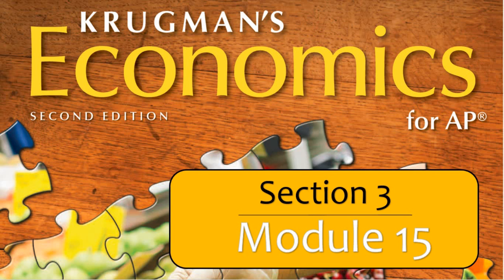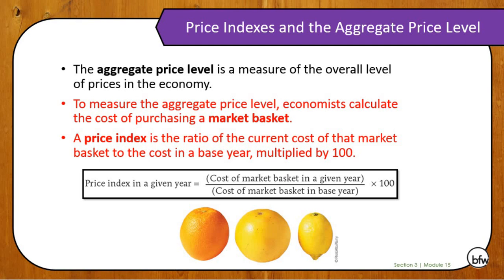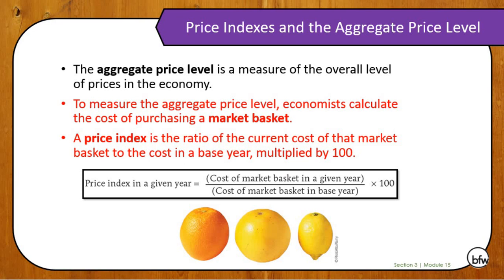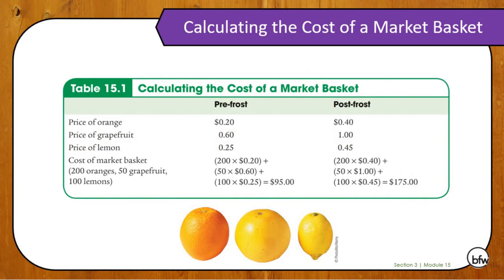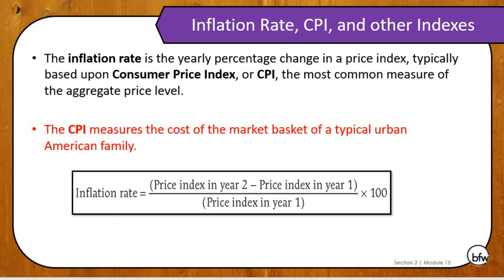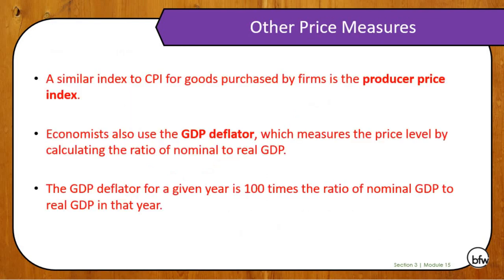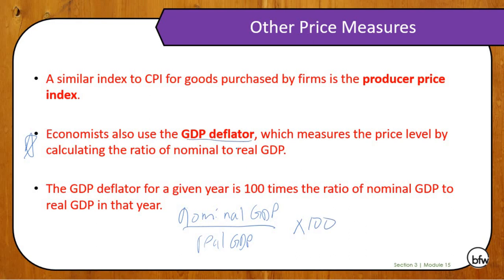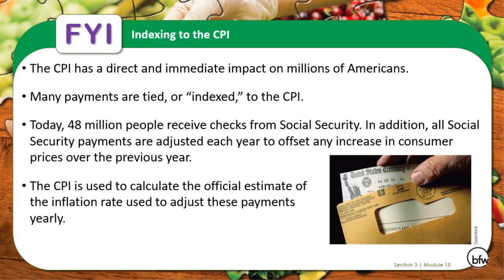Module 15 Lecture